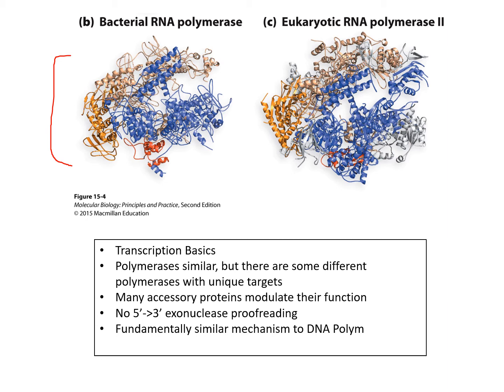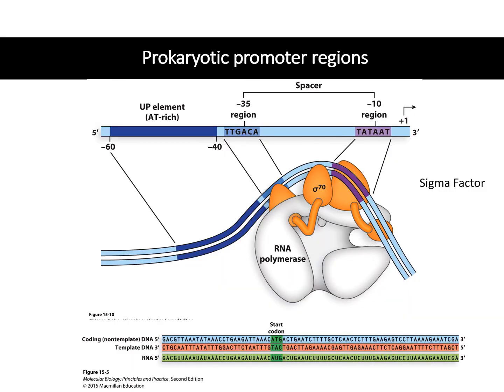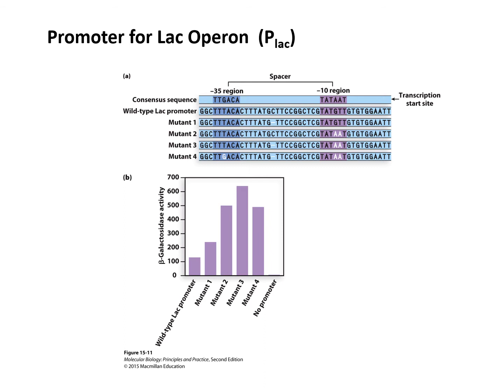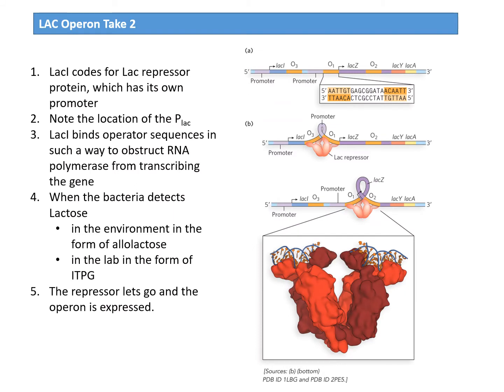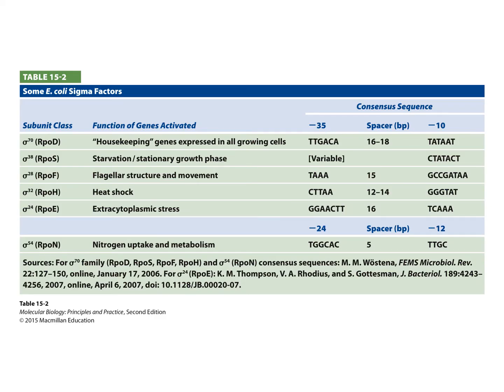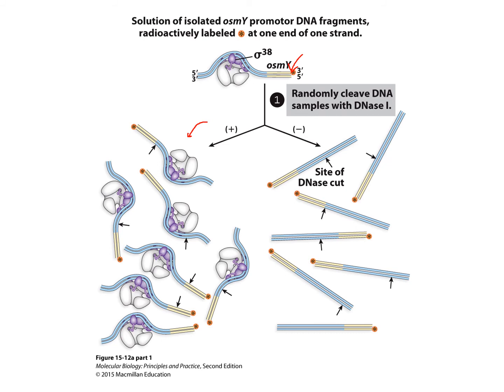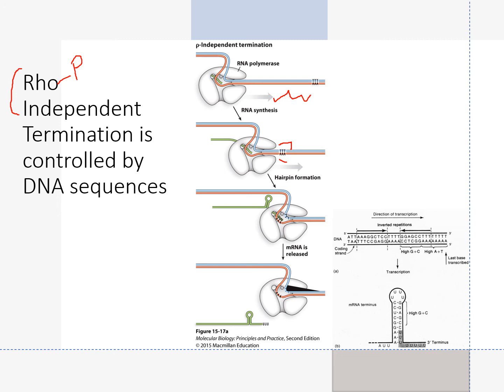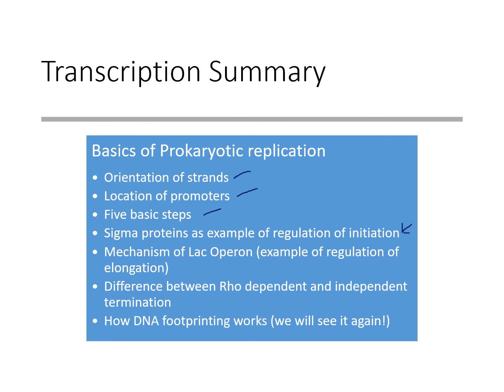Transcription Basic and E Coli 0414